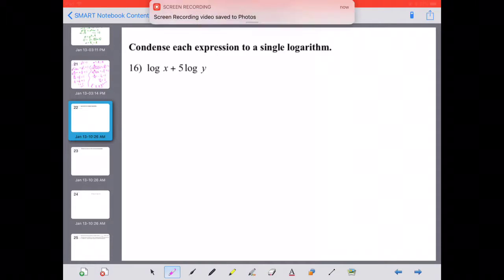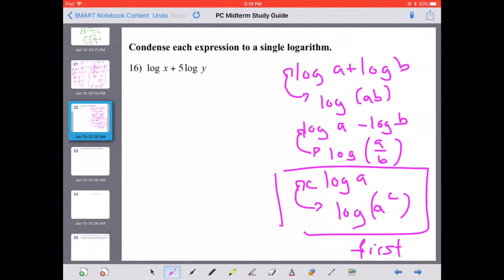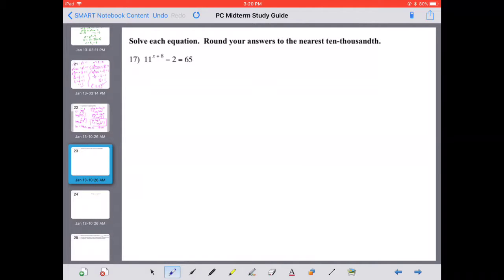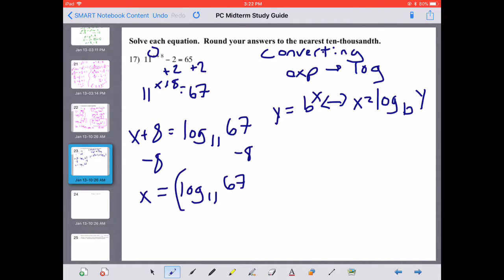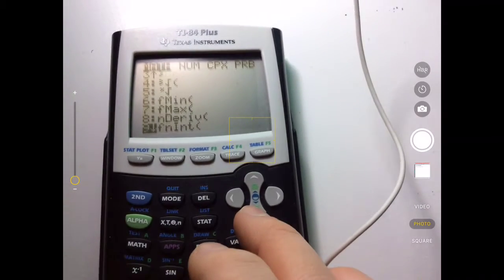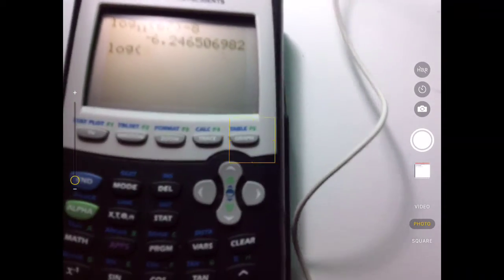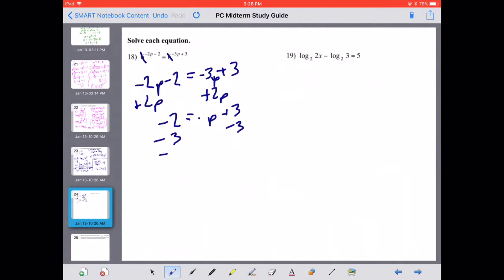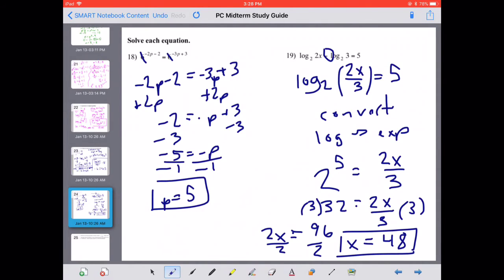PC Midterm Review #16-19